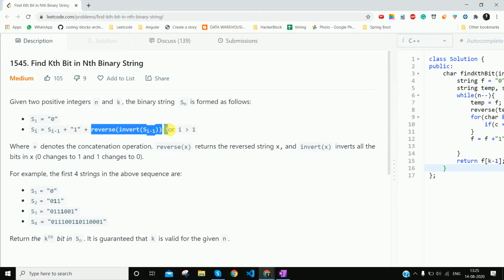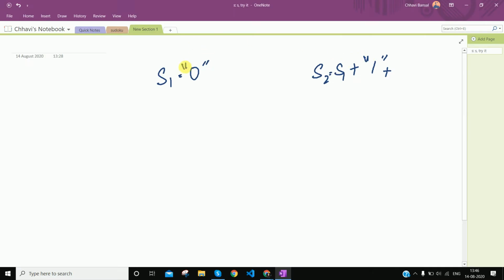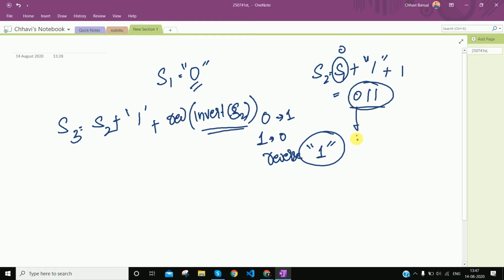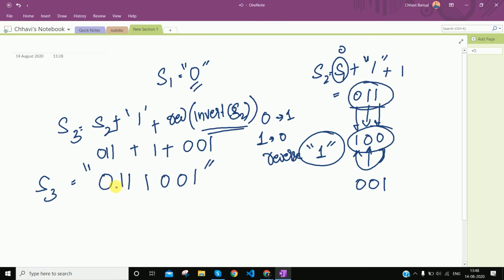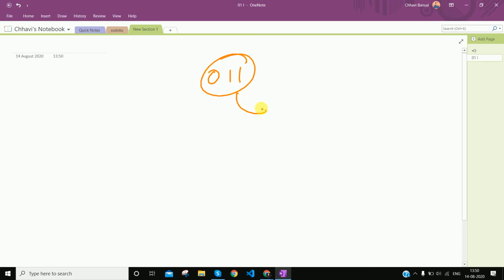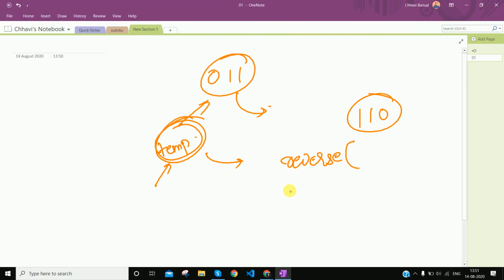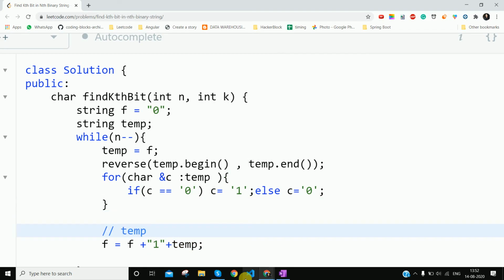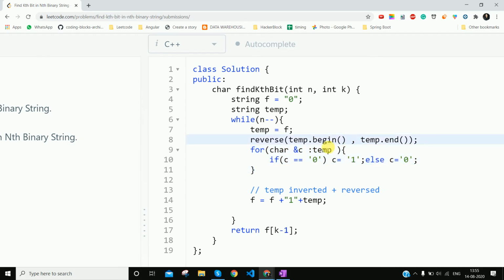1545. Find Kth Bit in Nth Binary String| Brute Force| leetcode medium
Given two positive integers n and k, the binary string  Sn is formed as follows:

S1 = "0"
Si = Si-1 + "1" + reverse invert  Si-1  for i  greater than  1

For example, the first 4 strings in the above sequence are:

S1 = "0"
S2 = "011"
S3 = "0111001"
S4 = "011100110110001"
Return the kth bit in Sn. It is guaranteed that k is valid for the given n.